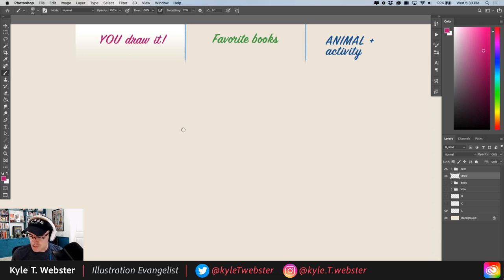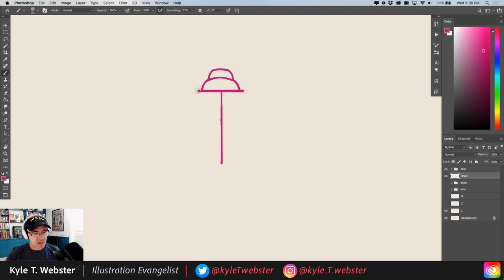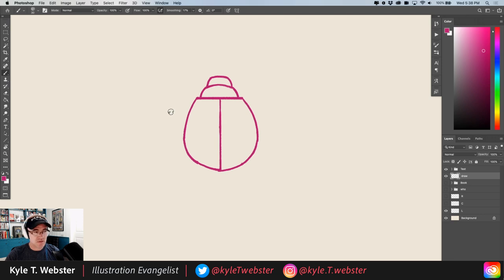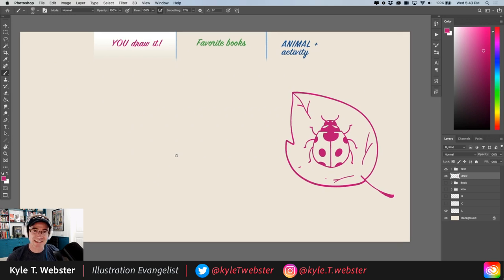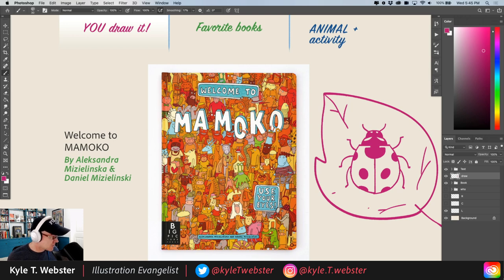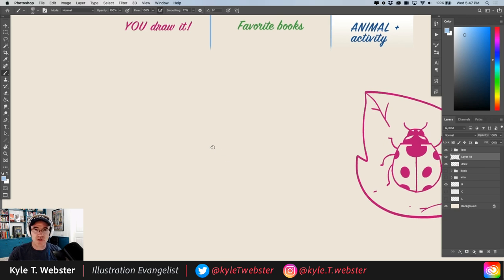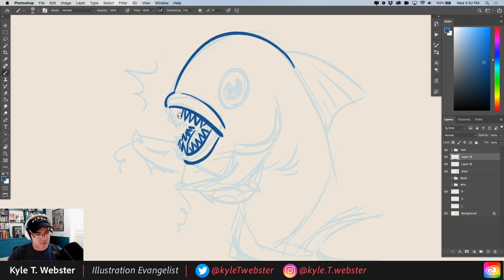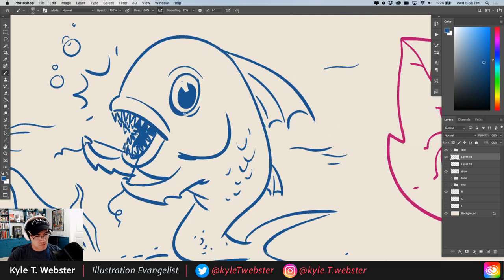Draw Along with Kyle T. Webster - Ladybug | Adobe Creative Cloud